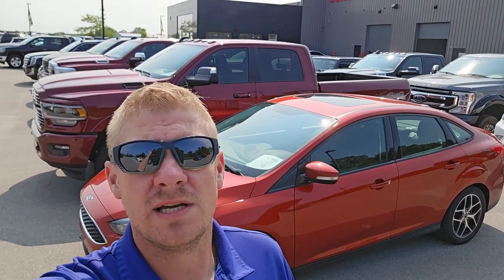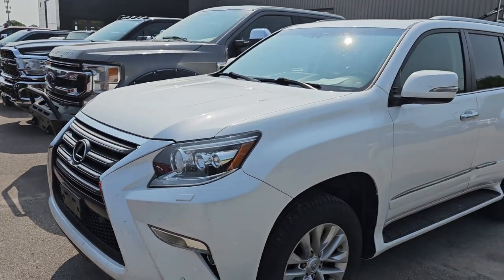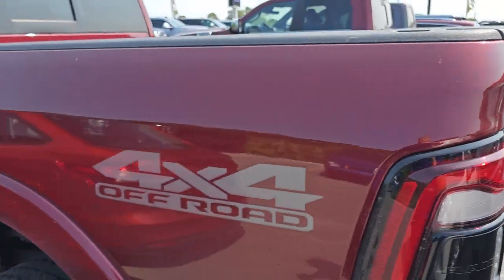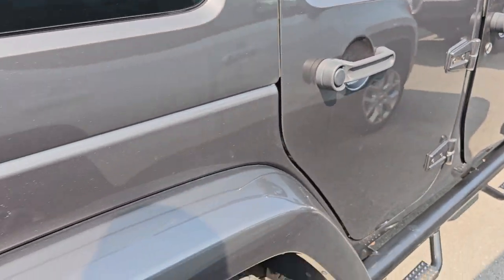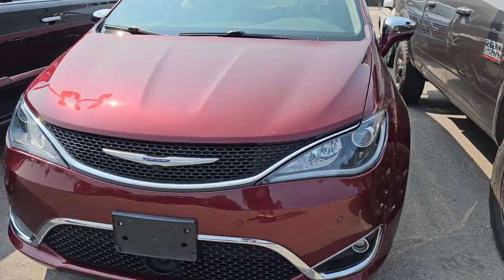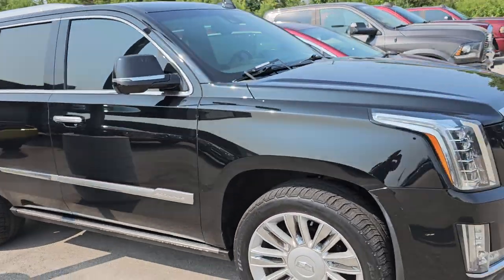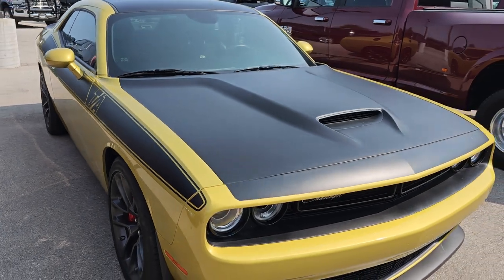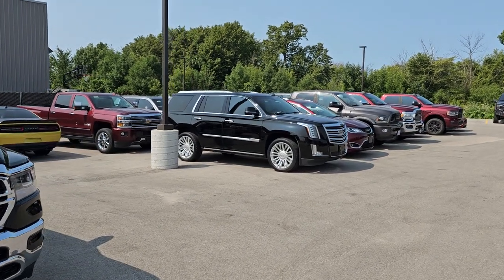NEW FRESH INVENTORY DEAL OF THE DAY AND MORE! 7/31/23 FINISH STRONG!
Here are all the vehicles we got in along with some ones we just got through service and detail! End of the month! LET'S GO!

2018 FORD FOCUS SEL 91,000 MILES (DEAL OF THE DAY!)

2022 FORD F350 XLT CREW LONG SRW FX4 GASSER 19,000 MILES

2022 RAM 2500 CREW SHORT LARAMIE NIGHT DELMONICO 2,000 MILES

2019 RAM 2500 LIMITED CREW SHORT DIESEL 56,000 MILES

2018 RAM 2500 LARAMIE CREW SHORT SPORT 24,000 MILES

2020 CHEVROLET SUBURBAN LT1 QUADS THIRD Z71 59,000 MILES

2016 CHEVROLET SILVERADO 2500 HIGH COUNTRY DIESEL 50,000 MILES

2021 DODGE CHALLENGER T/A R/T PLUS GOLD RUSH METALLIC 11,000 MILES

2020 RAM 1500 CREW BIG HORN LEVEL 2 ECODIESEL 27,000 MILES